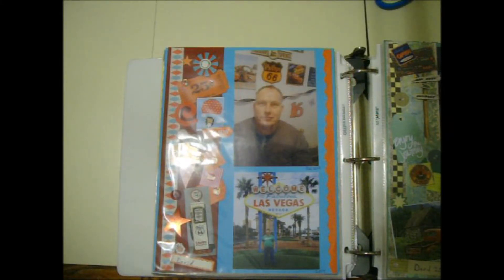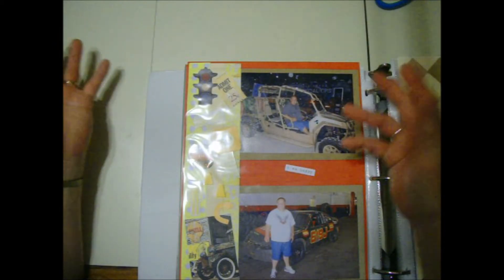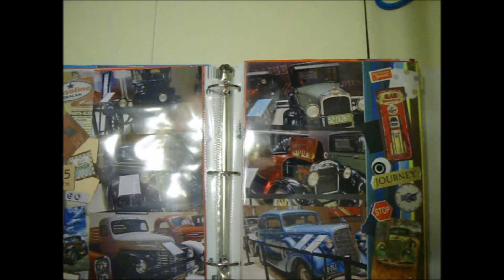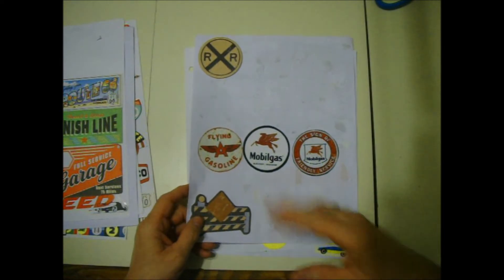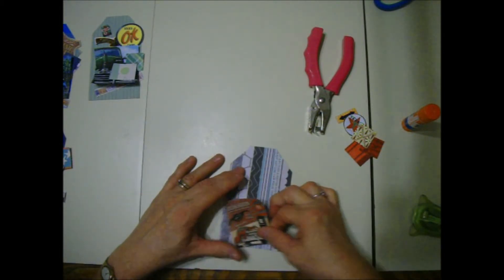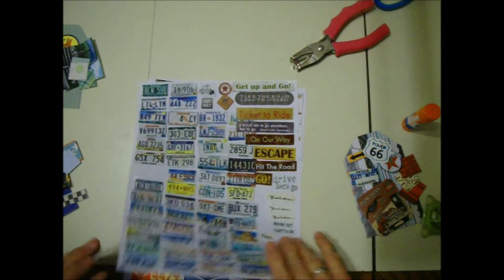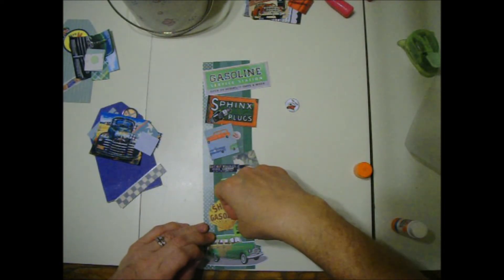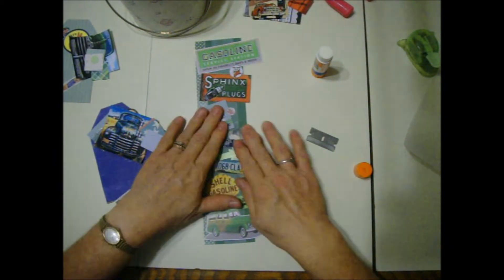Making Car themed borders and tags